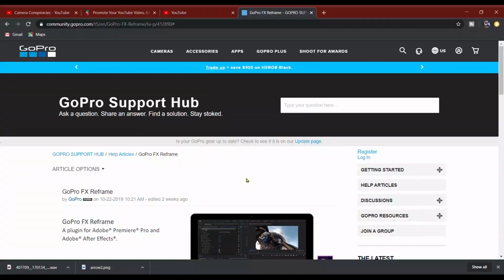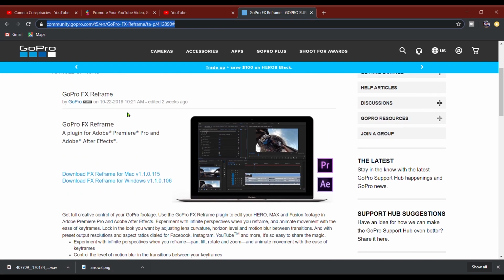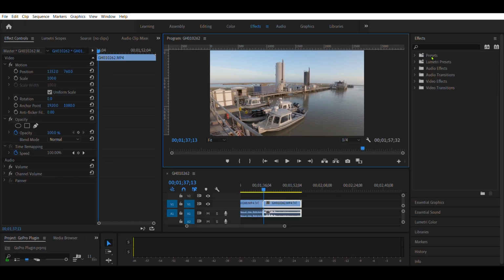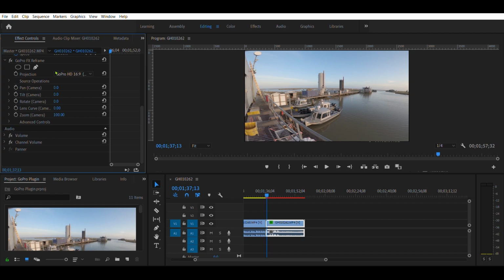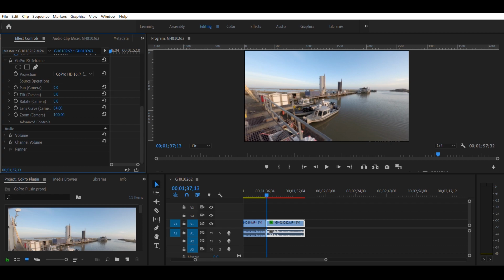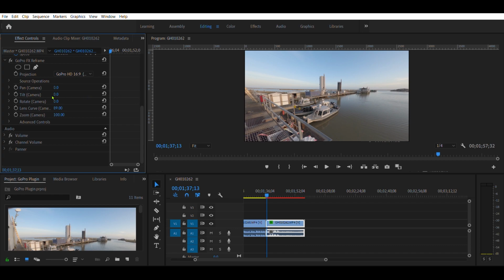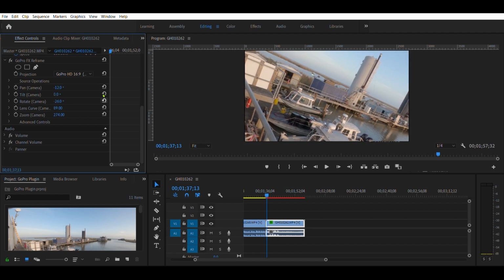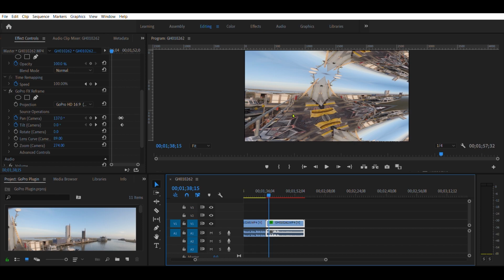GoPro FX Reframe Plugin Introduction!